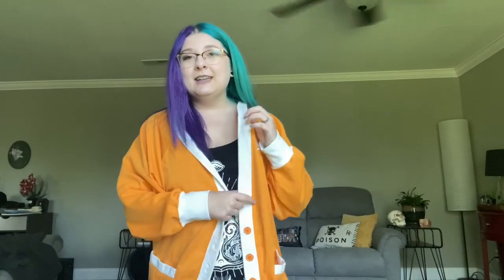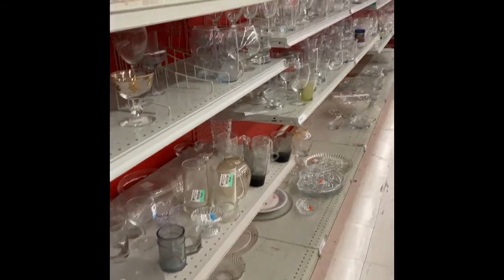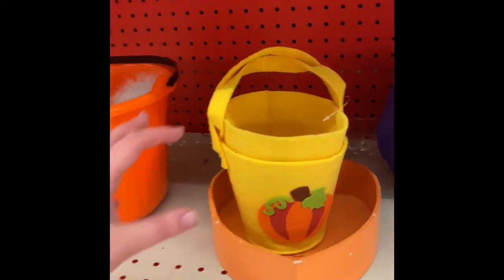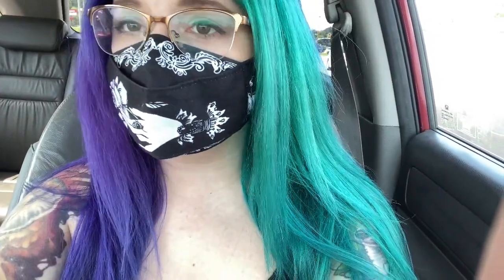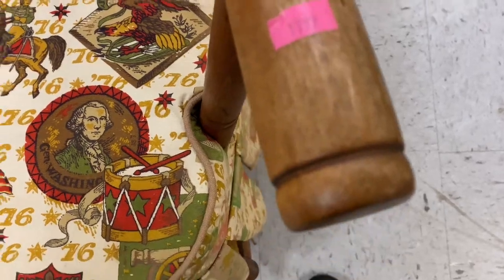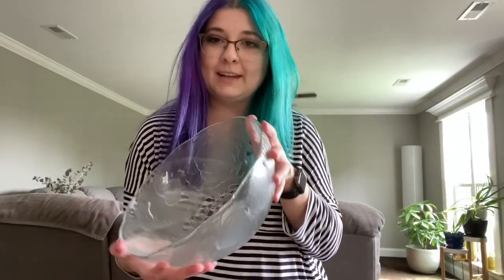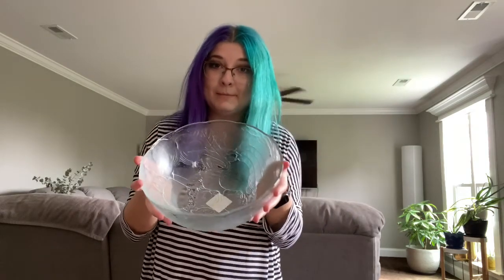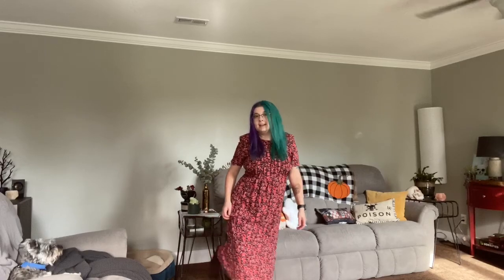First Time Thrifting In 6 Months!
My first time going out to the thrift stores post quarantine, and I found some great stuff! @oursweetadventures
Mentioned in this video was a face mask from @petalsandpoison